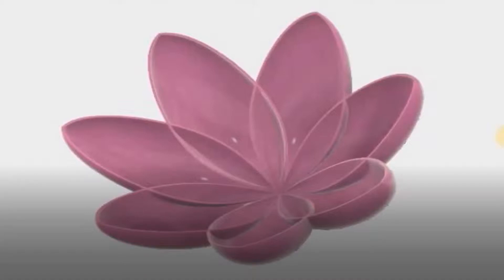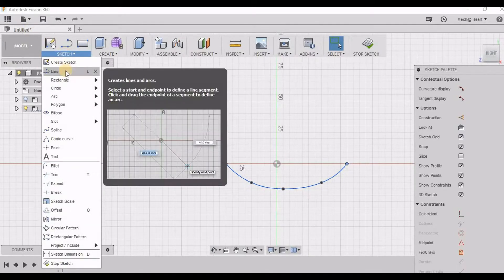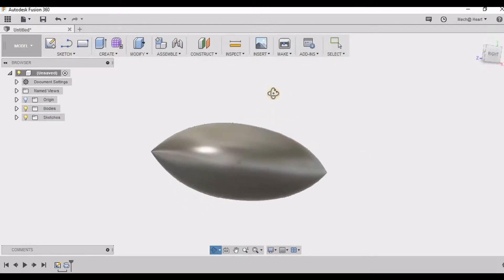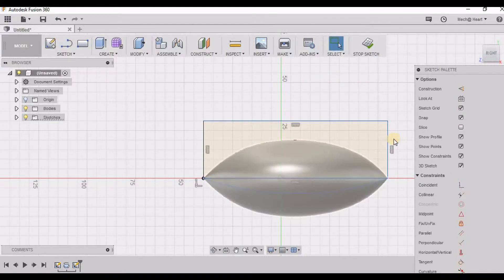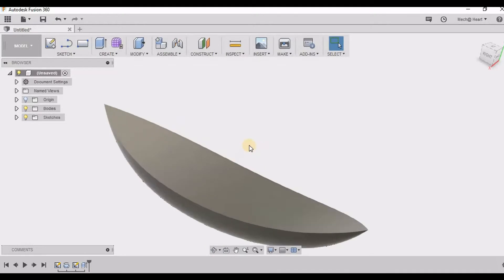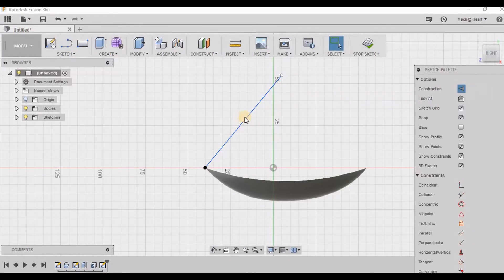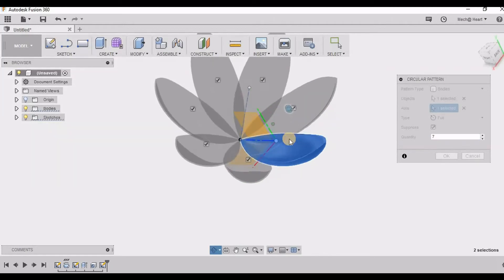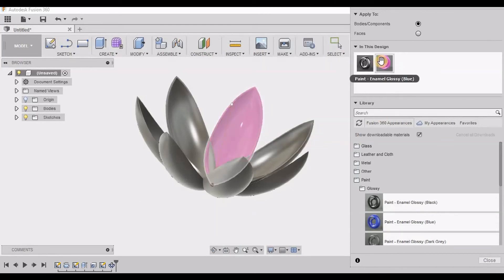How to design lotus- 5 min - Autodesk fusion 360 Tutorial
Free resources to Learn Fusion 360 :
Autodesk fusion 360. In this video let us see how we can design a lotus. We are going to use Revolve, Circular pattern, and Appearances